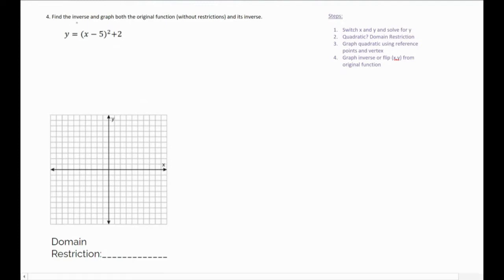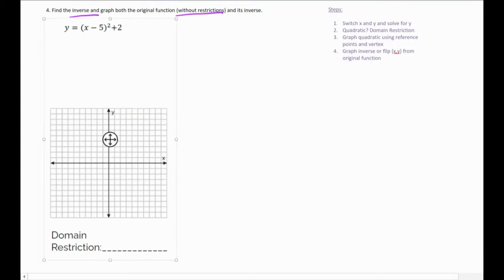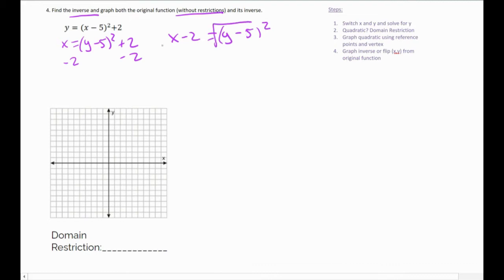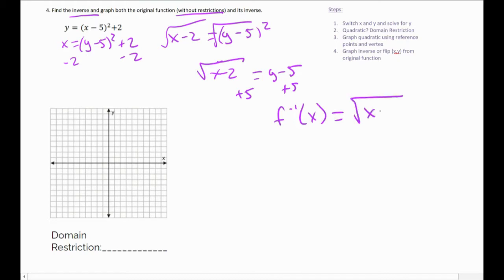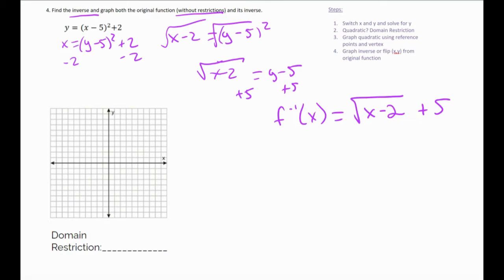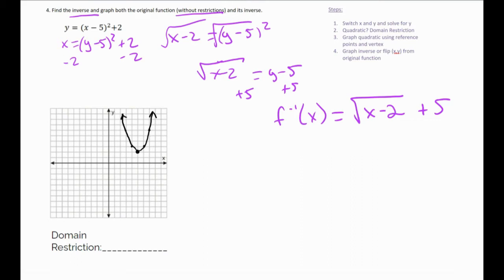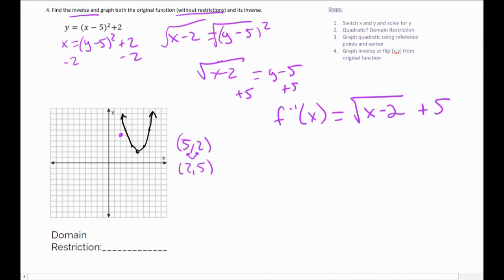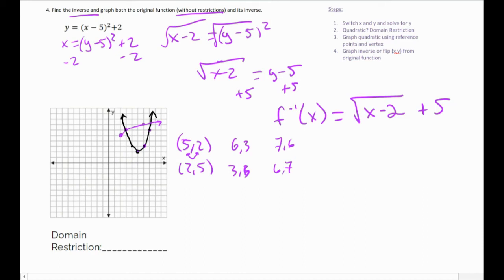Finding and Graphing Inverses 1